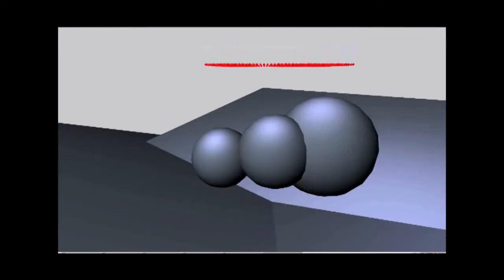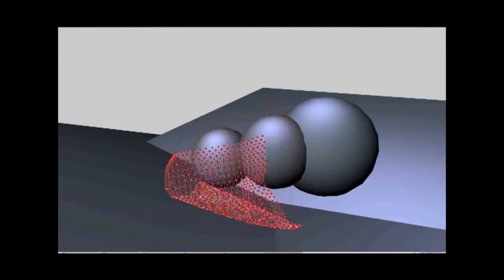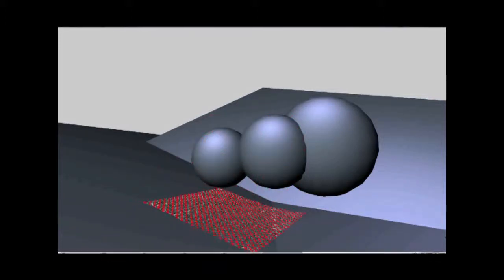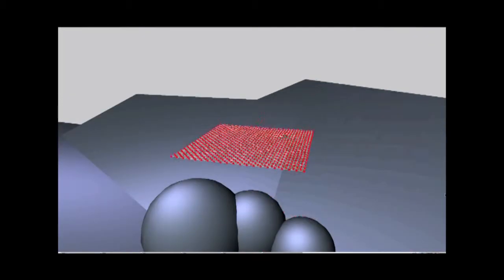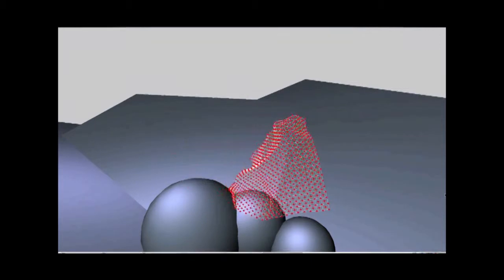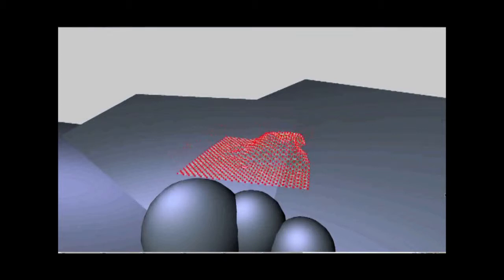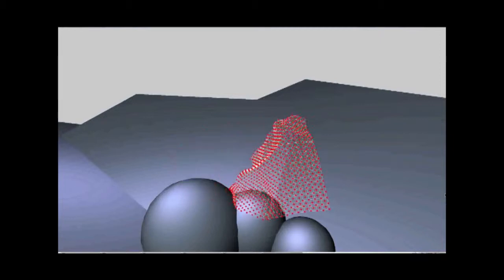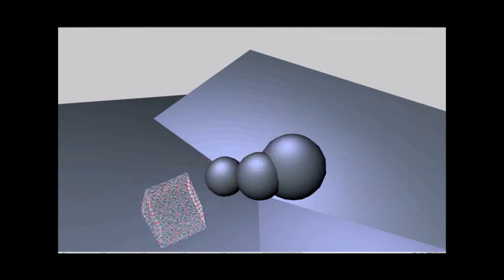Cloth Sim Master Class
Cloth simulation I wrote (in C++ and Open GL) for a 3rd year project at Uni. This is about 2 weeks work. It's designed as a fairly robust system to build all sorts of simulations on top of. It's essentially just a model for forces and masses. You can then build on it to create specific forces and build forces and masses into objects. I implemented some basic cloth objects but you could simulate anything particle-based and get them to interact.